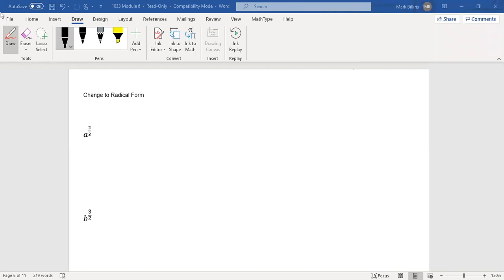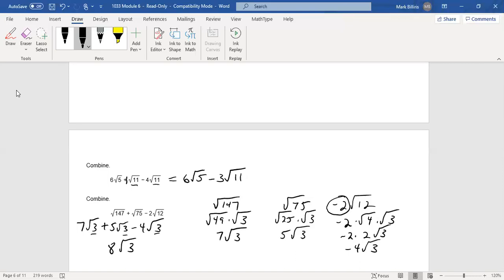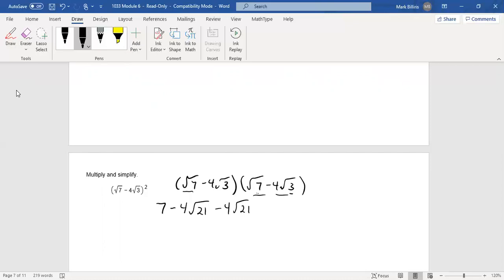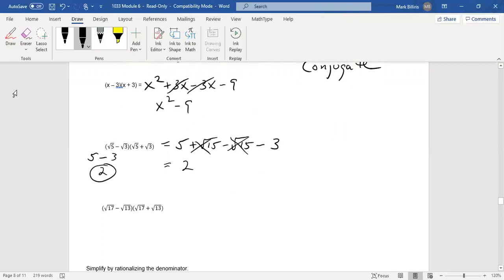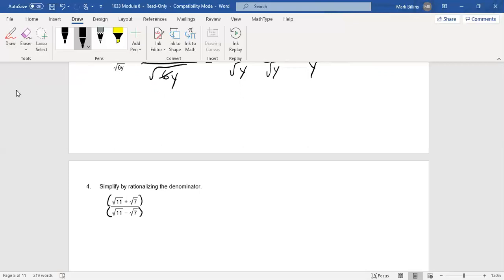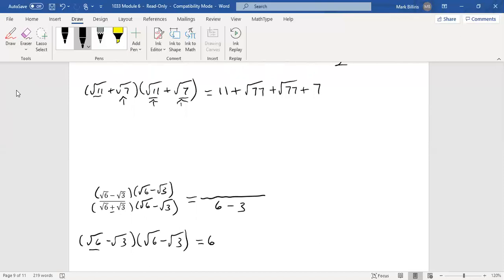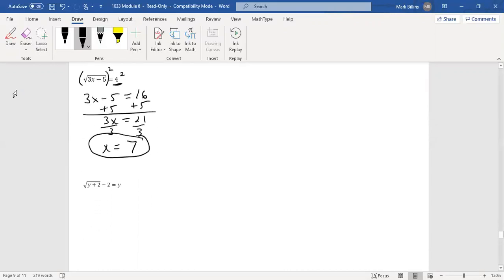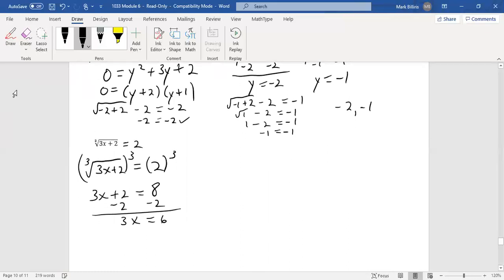1033 Module 6 Part 2